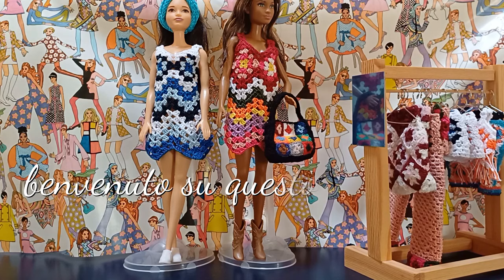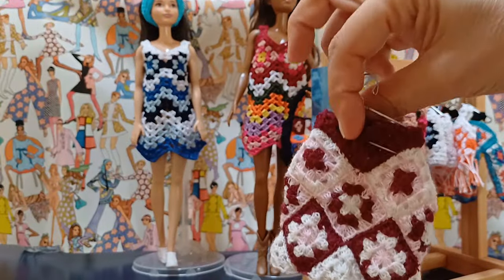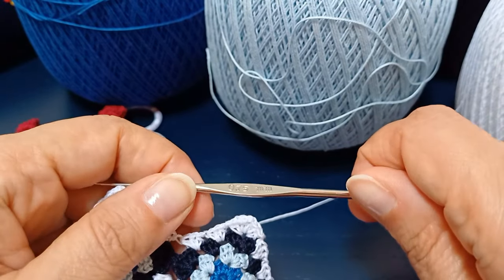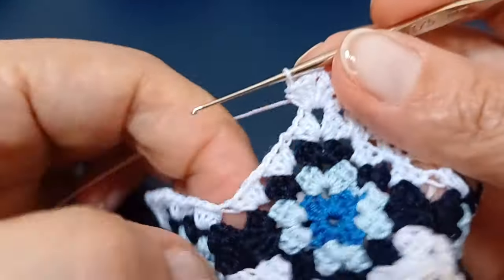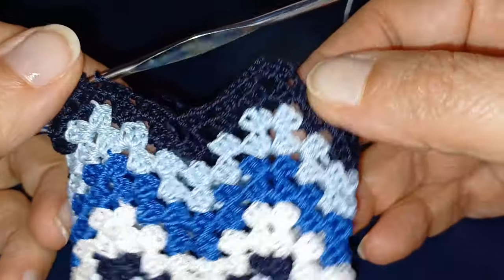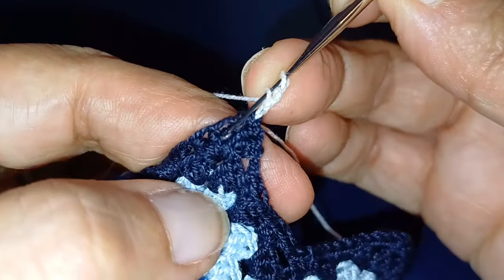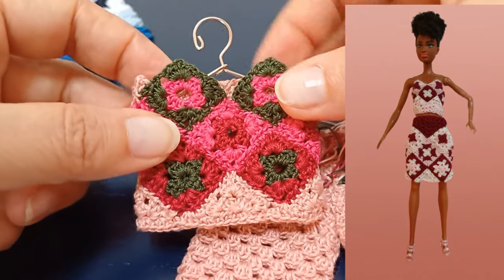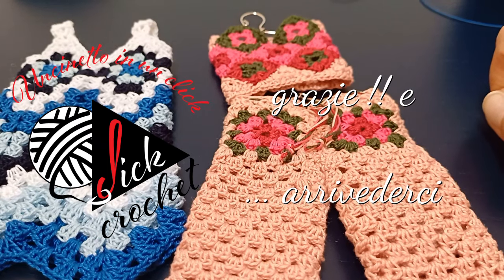TUTORIAL UNCINETTO BARBIE VESTITO GRANNY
Tutorial completo e dettagliato per realizzare all’uncinetto il vestito per barbie della nostra collezione di modellini granny: collezionali tutti !! Gli altri modellini della collezione ti verranno presentati negli ultimi minuti del video.

Occorrente: cotone N 8, uncinetto da 0.75 mm

Livello di difficoltà: adatto anche ai meno esperti con tanta voglia di imparare

IL TUO PARERE CONTA: esprimi con un like o con un commento il tuo gradimento per questo tutorial e il modellino realizzato :)

Siamo arrivati alla seconda stagione e le nostre proposte adesso sono davvero tante!
SCOPRI TUTTI I MODELLINI DELLA COLLEZIONE nei video-brevi di presentazione che trovi a questi LINK, ordinati per stagione e livello di difficoltà :)
CONTINUA A LAVORARE CON UNCINETTOINUNCLICK

STAGIONE 2021 (LIVELLO BASE PREVALENTE OPPURE INTERMEDIO)

STAGIONE 2021-22 (LIVELLO INTERMEDIO PREVALENTE OPPURE ESPERTI)

Se condividi con noi la passione per l’uncinetto seguici sui social